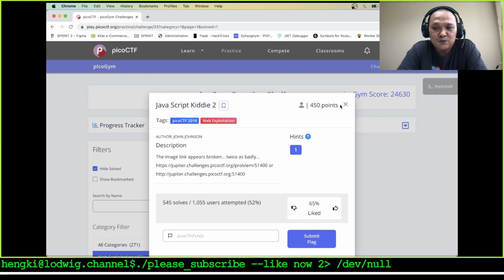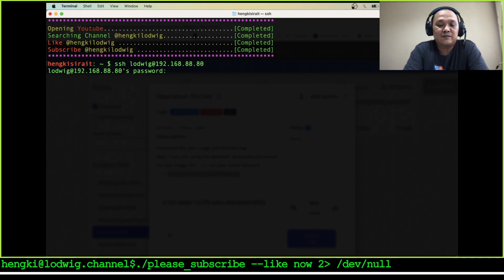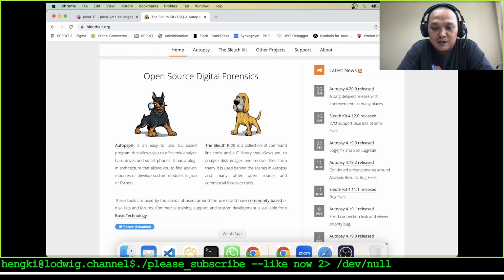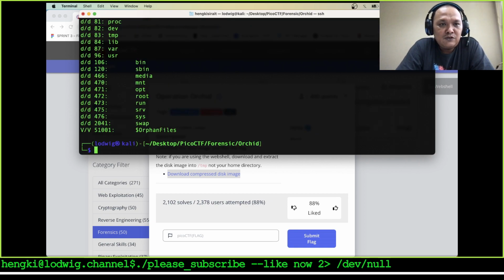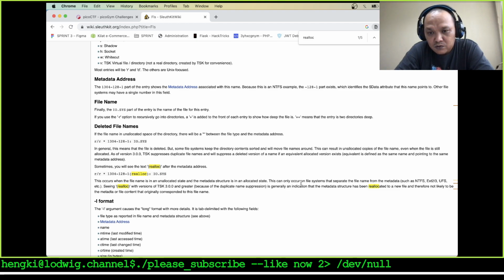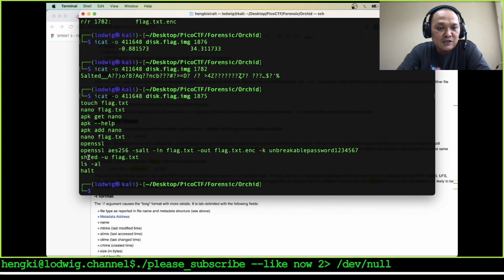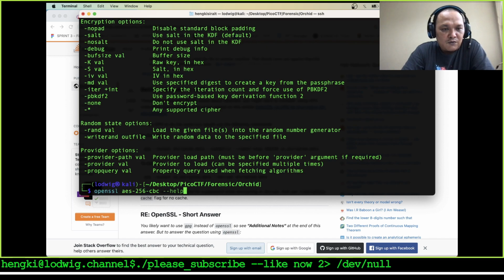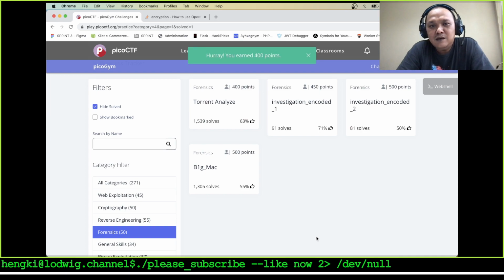What is Autopsy on digital forensic ? Let's do Operation Orchid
Using Autopsy (Sleuthkit) for completing mission Operation Orchid forensic category on picoCTF.

Let's Play and Enjoy the video..